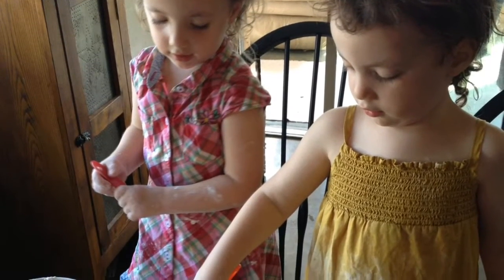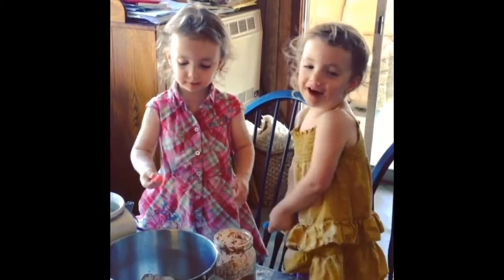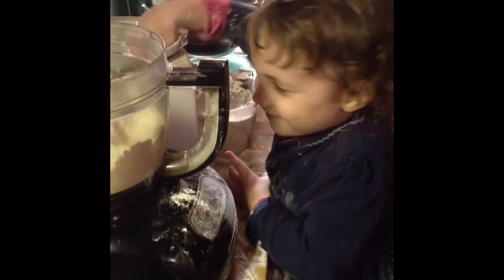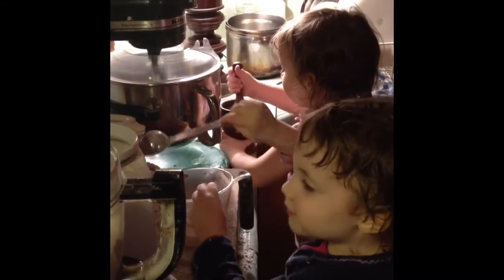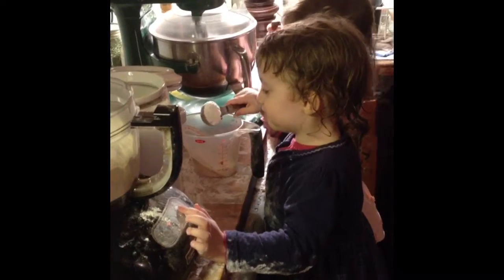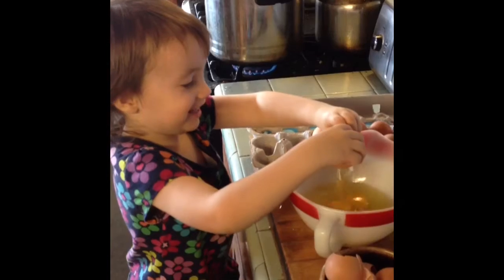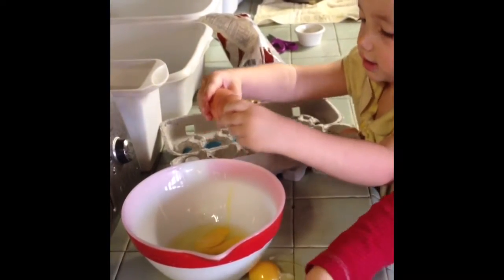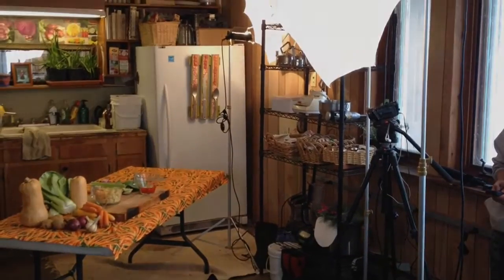Farmhouse Kitchen- Behind the Scenes!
There's never a dull moment when you're working in the kitchen with your children! Enjoy this behind the scenes look into Farmhouse Kitchen.
Sharing recipes, tips for cooking real food on a budget, shopping tips, and much more!